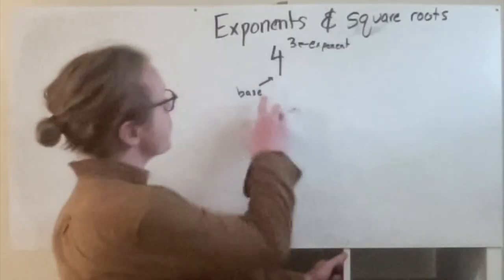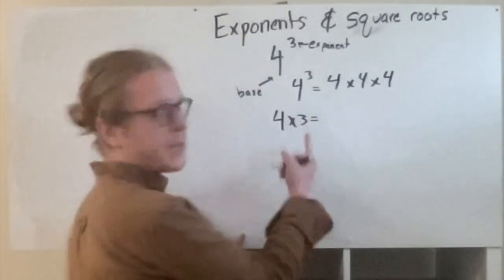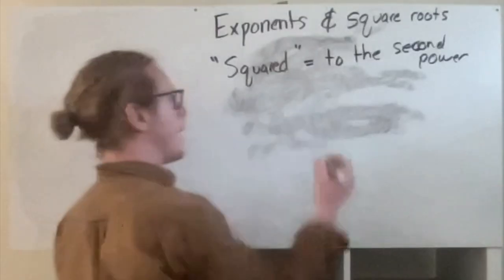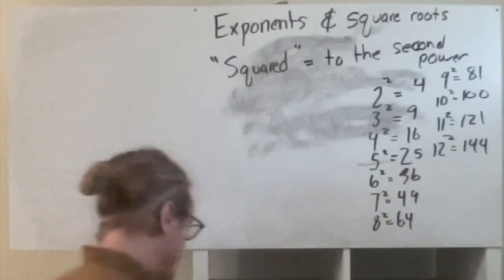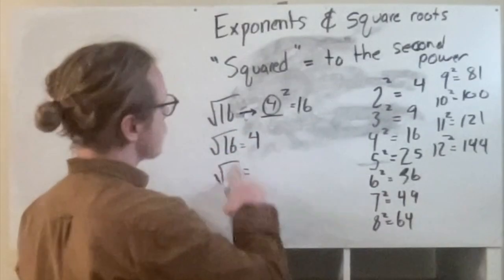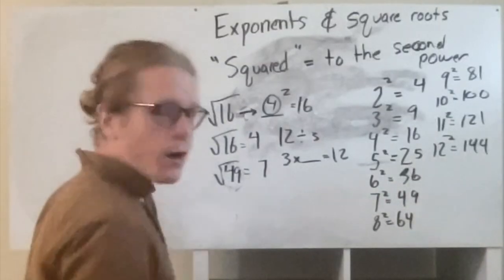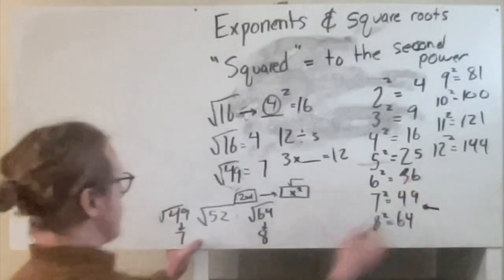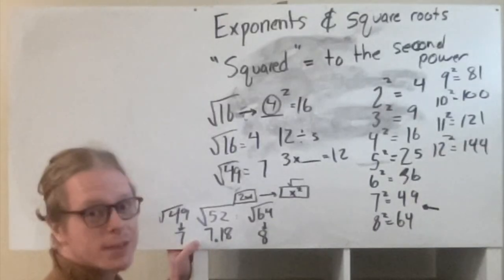9: Understanding Exponents and Square Roots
In this video we discuss exponents and square roots